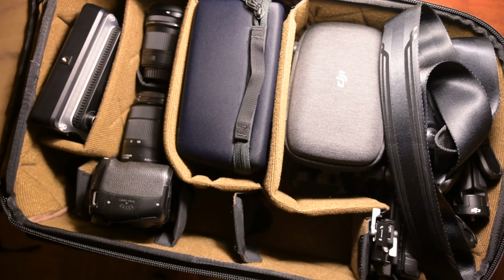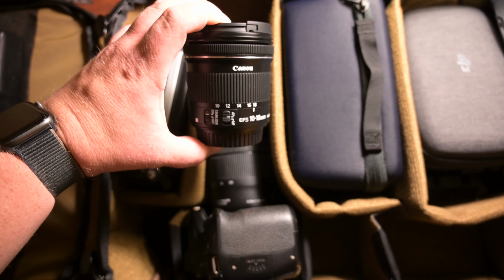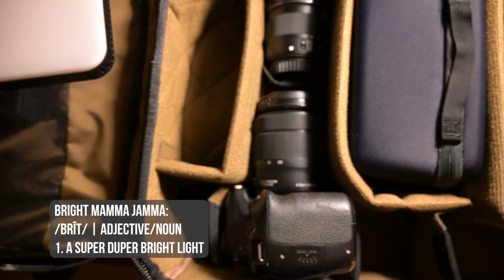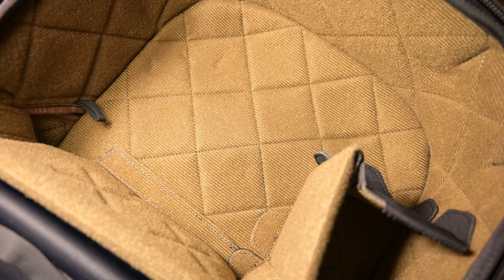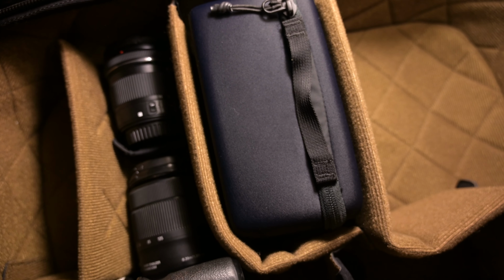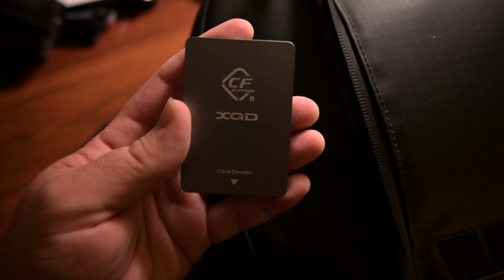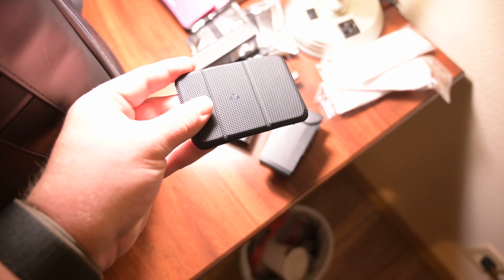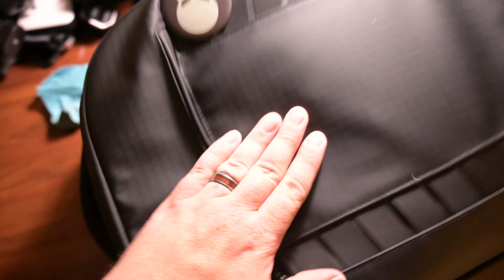Packing the Peter McKinnon Nomatic Camera Bag for Travel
In this video, I show you how I pack the 35L Peter Mckinnon Nomatic Travel bag for my trips.
Historically, the number one problem I've had with packing a camera bag is where to put the gimbal. Before I left for this trip, my wife and I sat down and broke down the bag to reconstruct it in such a way that would fit the Ronin RSC2, a DJI Mavic Air, and more.

I know my current rig is way smaller than most, but perhaps this will still be helpful for anyone looking for a bag they can pack a gimbal into.